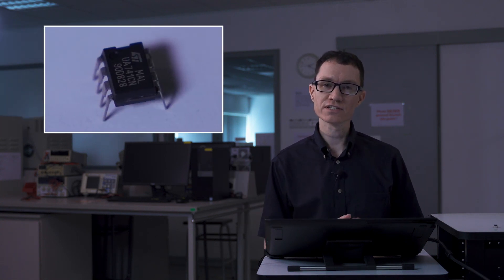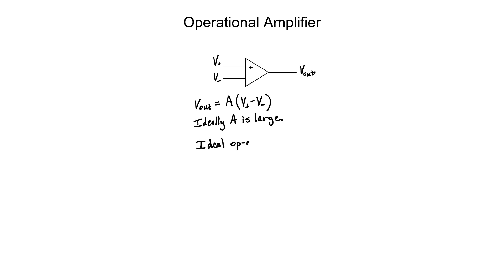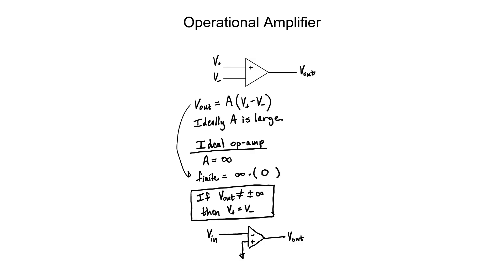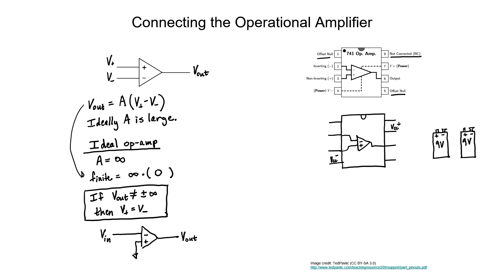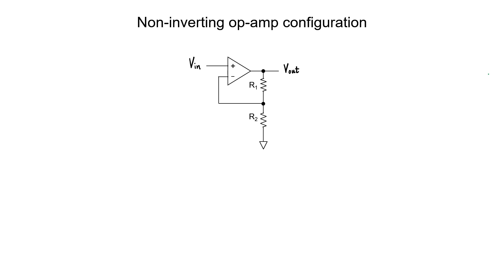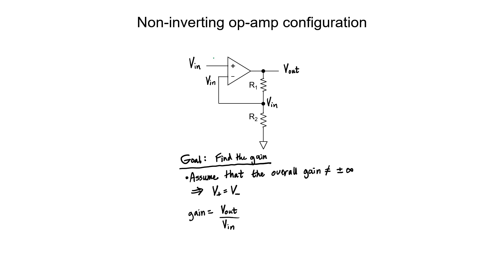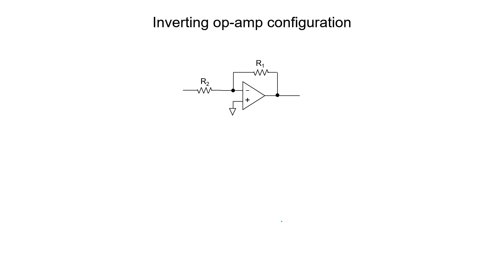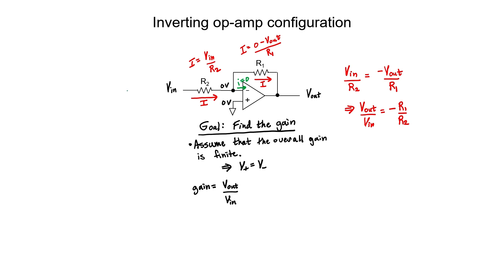Introduction to Op-Amps (Amplifiers #2)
How do you calculate the gain in a circuit with op-amps?  Let's look at the LM-741 op-amp and find the gain for both inverting and non-inverting configurations of a common amplifier.